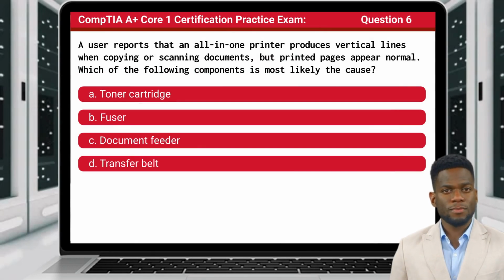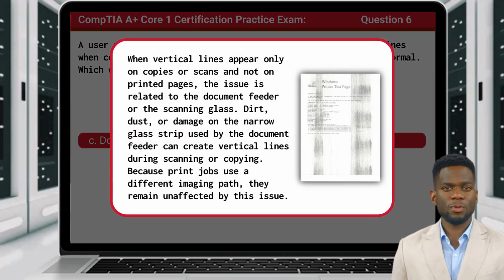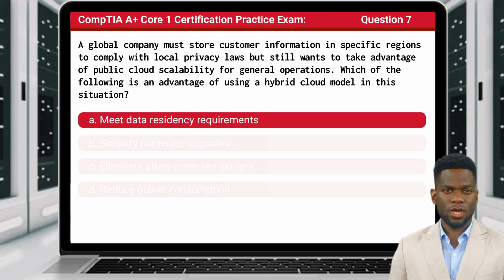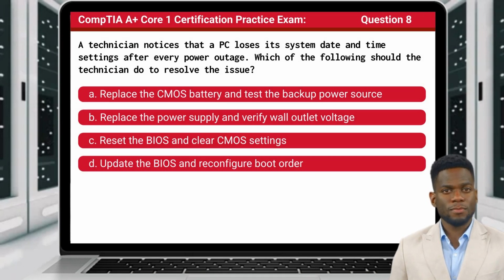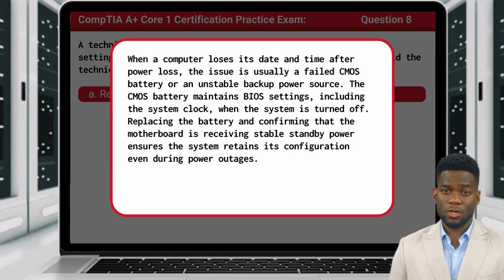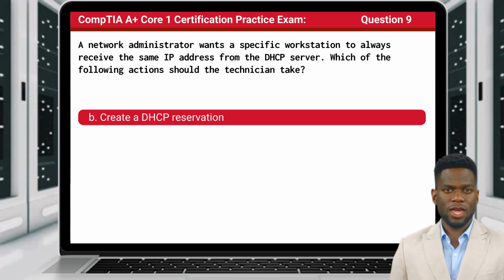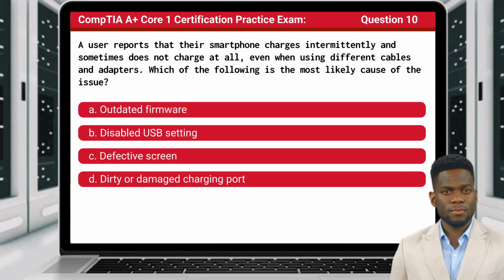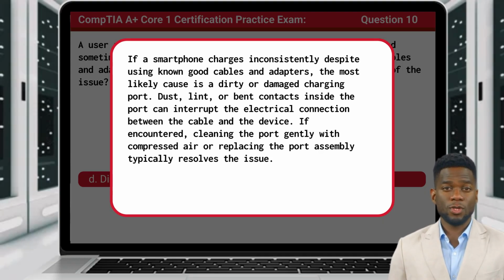CompTIA A+ Core 1 (220-1201) | Practice Exam | Questions 6-10